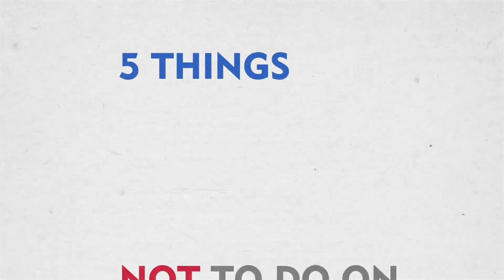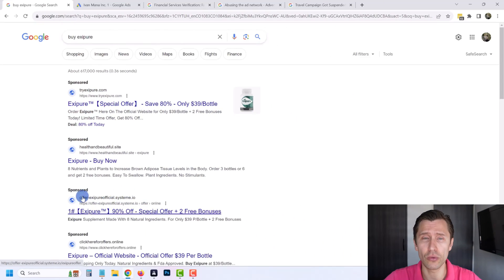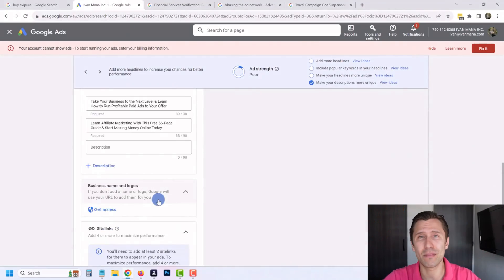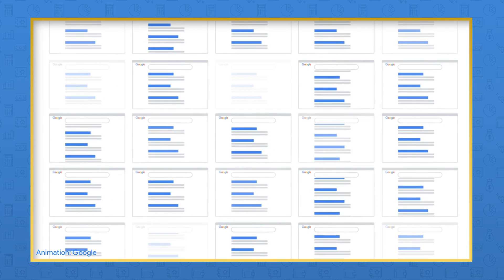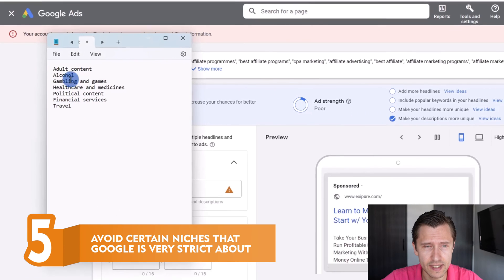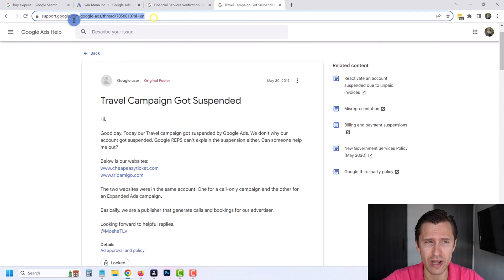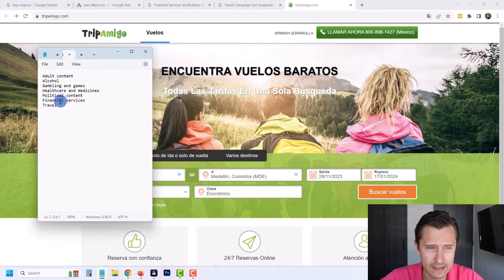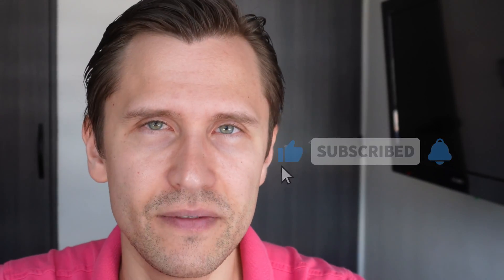5 Things NOT to Do to Not Get BANNED on Google Ads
Are you tired of seeing your Google Ads campaigns get banned or your account suspended?

You're not alone! Many beginners unknowingly make these banned mistakes that can lead to their accounts being suspended.

In this video, I expose the Top 5 reasons that cause Google Ads Bans that could also lead to your account being suspended and show you how to avoid them at all costs. Watch this video until the end if you want to run Google ads confidently without fear of getting banned.

🎬 Timestamps:
0:00 - Introduction
0:48 - Mistake #1
2:03 - Mistake #2
4:08 - Mistake #3
5:22 - Mistake #4
6:16 - Mistake #5
10:32 - Conclusion